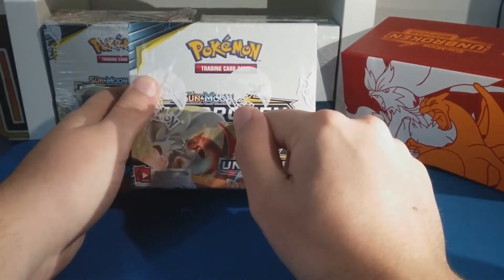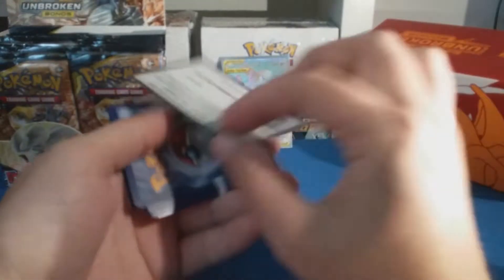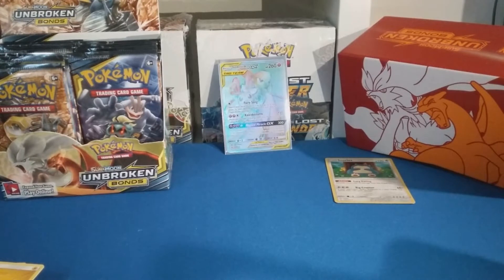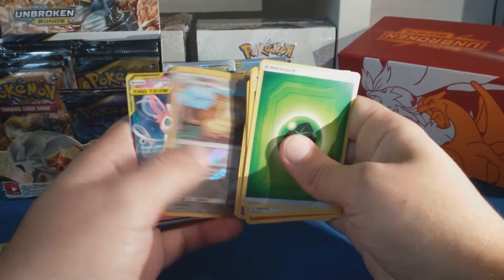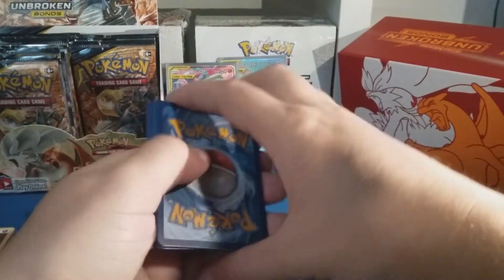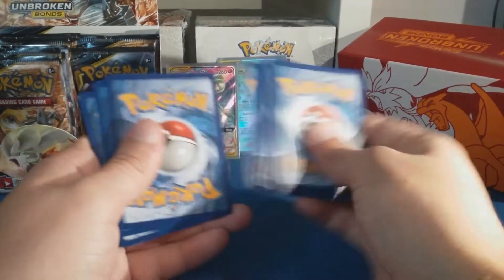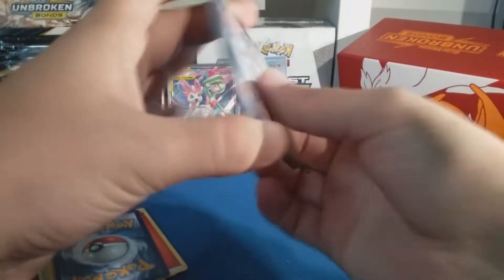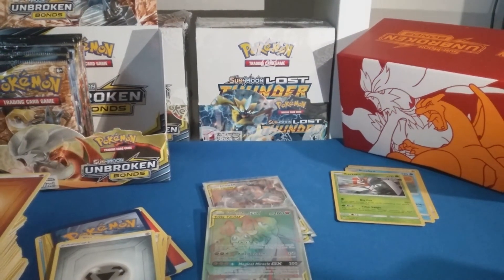*UNBROKEN BONDS POKEMON* Booster Box Pt.1 CRAZY PULLS!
AUDIO IS OFFSET SORRY!

Opened up an Unbroken Bonds booster box, this is part 1 of 2. Can't spoil much about part 2 but this half is crazy!!